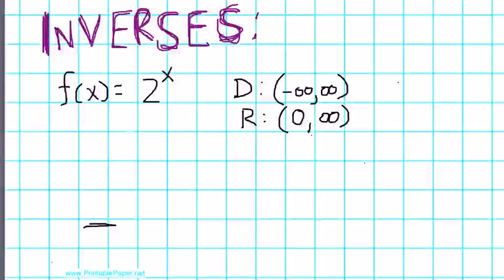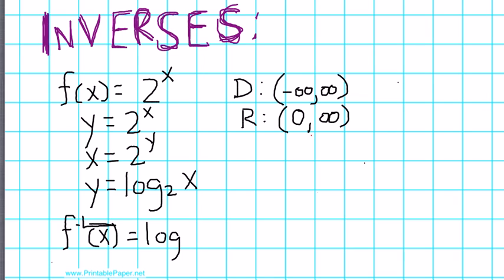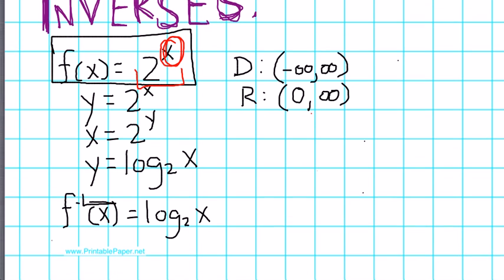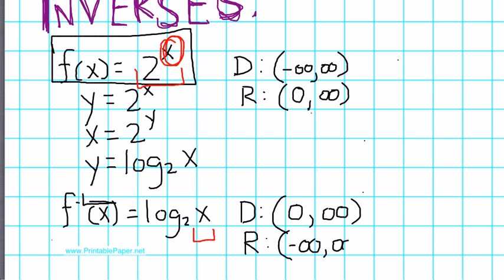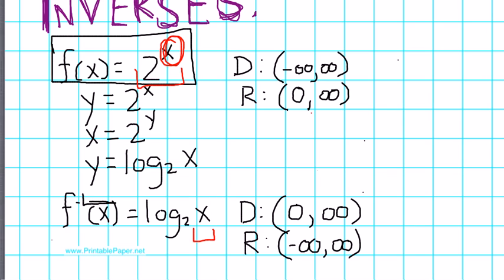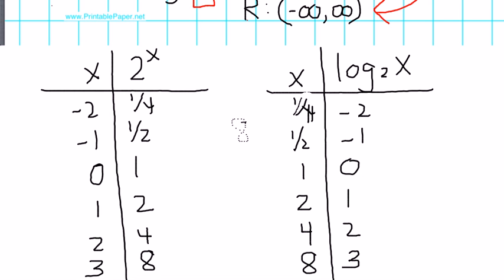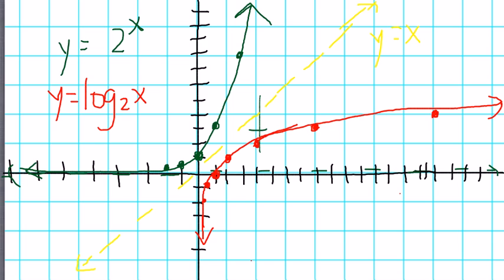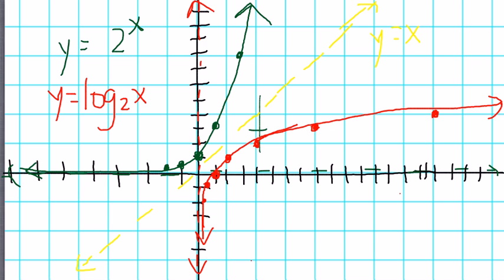about inverses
Little talk about logs and exponential functions as inverses